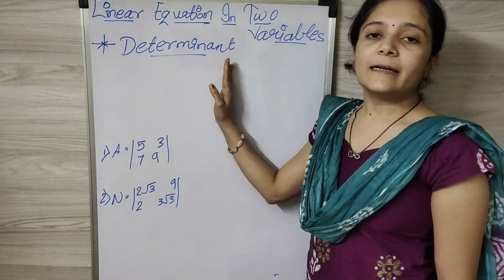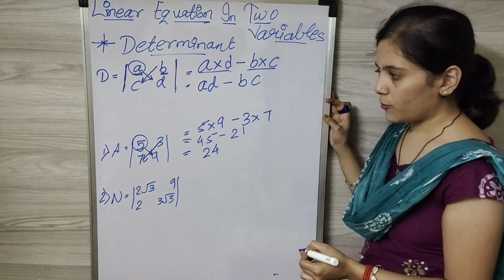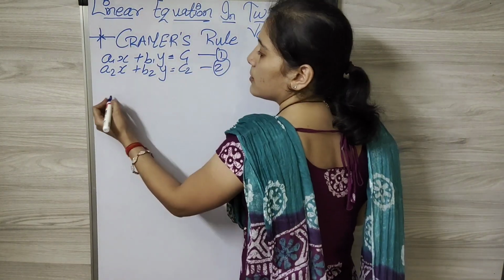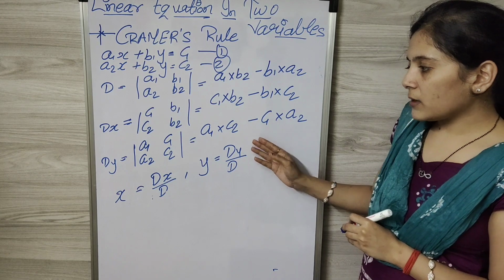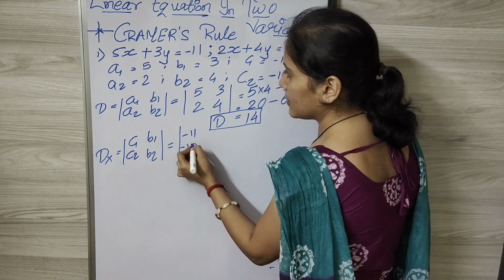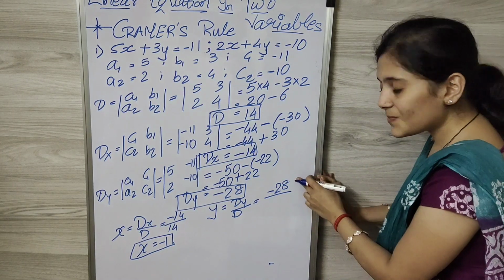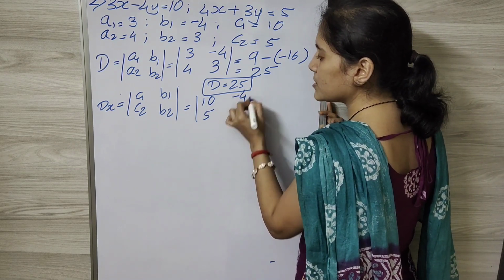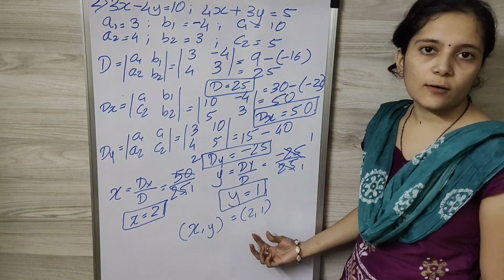Determinant and Cramer's rule-Linear equation in two variables- lecture 3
This video is about Determinant and crammers’ rule. Crammers rule is completely based on determinant. In Crammers rule we find the value of X and Y, as we found in simultaneously linear equation method. I tried to explain you in simple and easiest way.